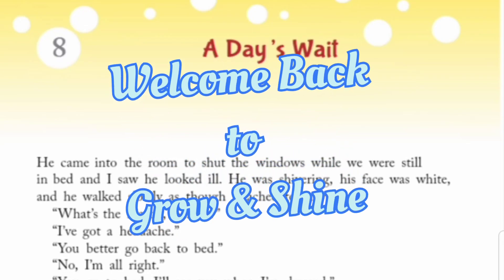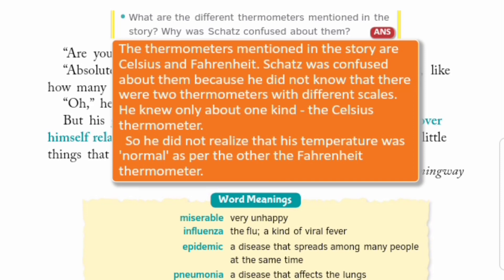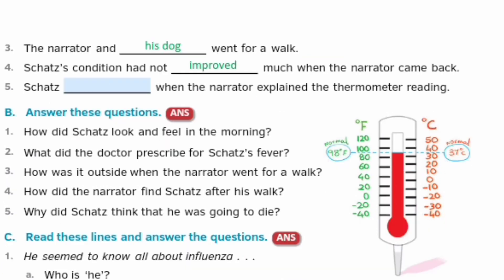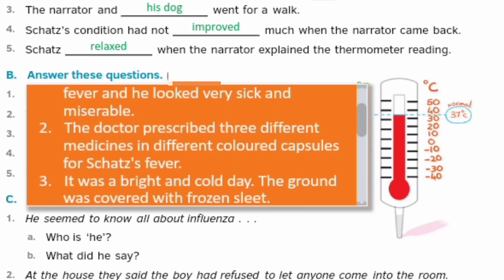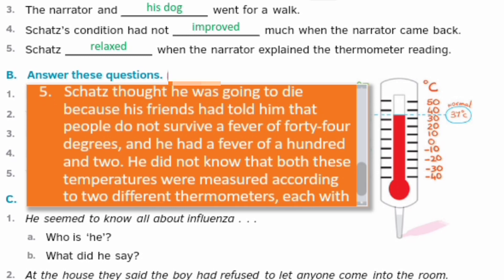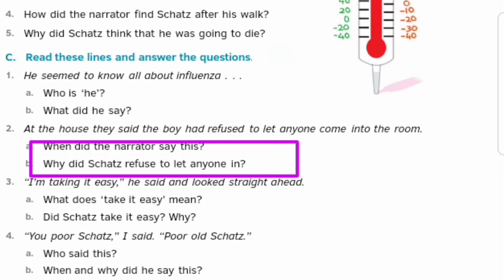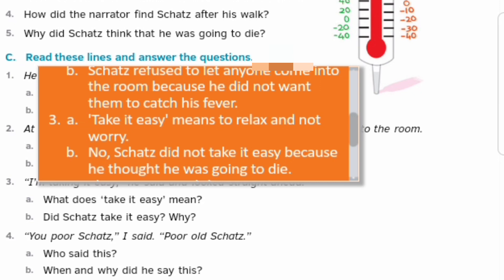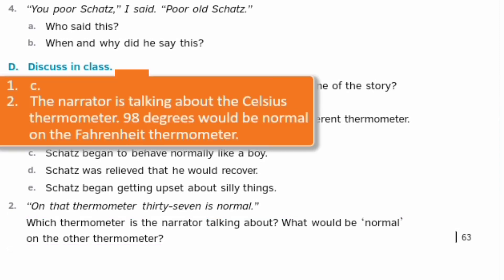A Day's Wait by Ernest Hemingway, Ques/Ans and back exercise solution with Hindi Explanation, Class5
A Day's Wait by Ernest Hemingway, Ques/Ans and back exercise solution with Hindi Explanation, Class5/ Ratna Sagar,  Focus